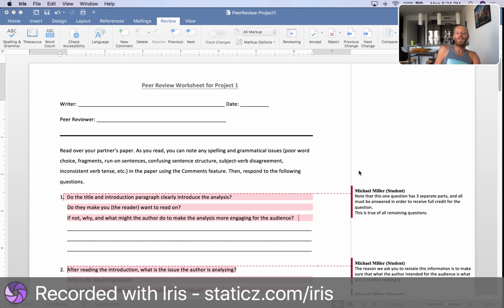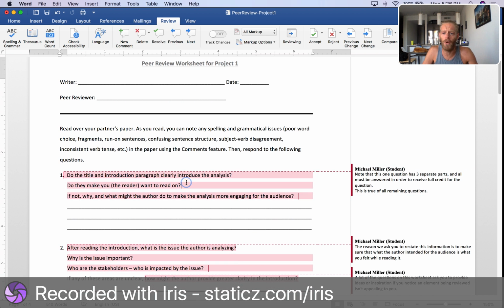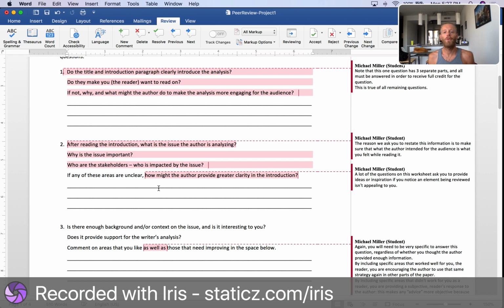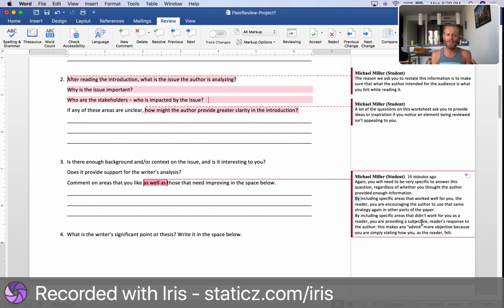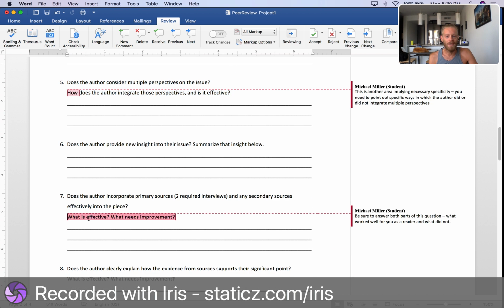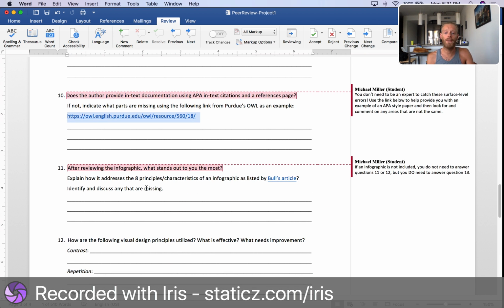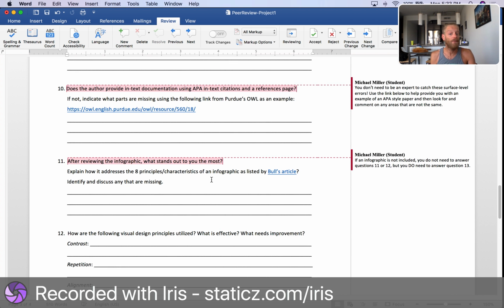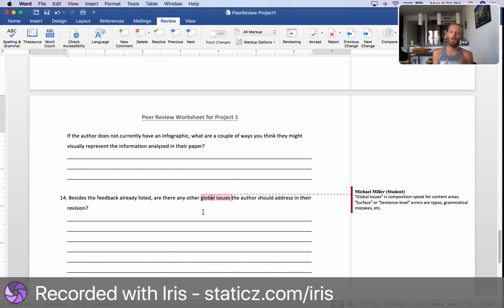Introduction to Peer Review